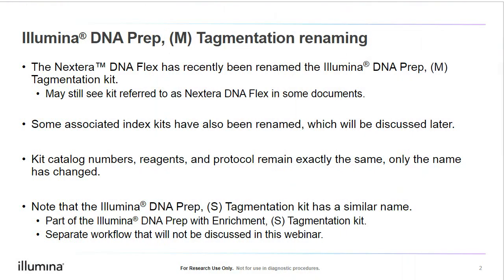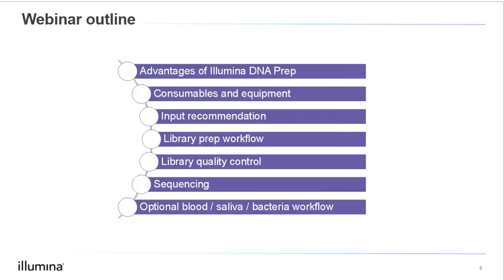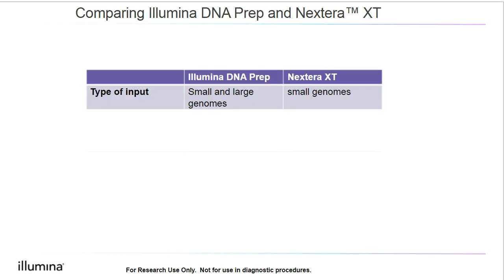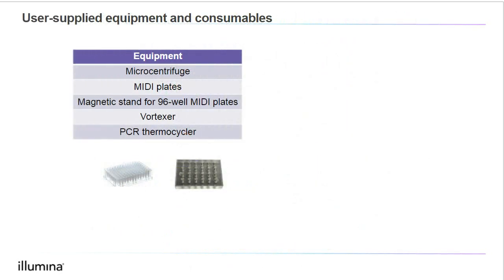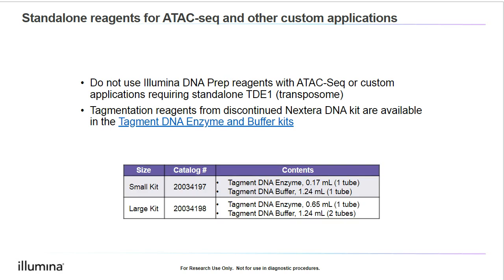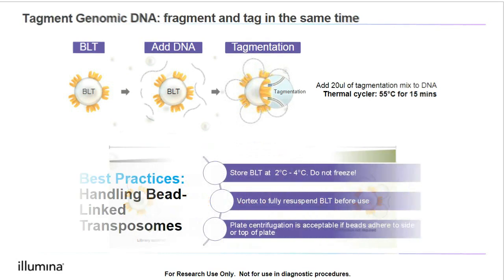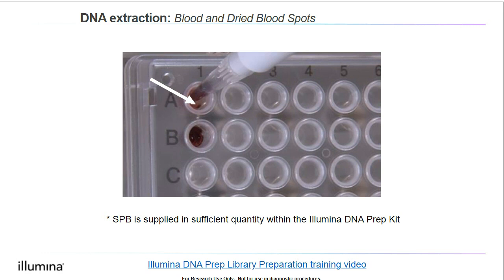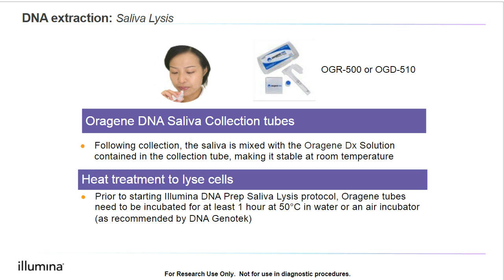Introduction to Illumina DNA Prep (formerly Nextera DNA Flex)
Learn about the  Illumina DNA Prep (M) Tagmentation kit, formerly known as Nextera DNA Flex. Whether you are a new or intermediate user of next-generation sequencing, this will be a good primer for you to get started. It is geared towards new and intermediate users with a basic knowledge of next-generation sequencing. Follow along with our Illumina experts as they talk through:
- Advantages of Illumina DNA Prep
- Consumables and equipment
- Input recommendations
- Library prep workflow
- Library QC
- Sequencing options
- Bacteria workflow